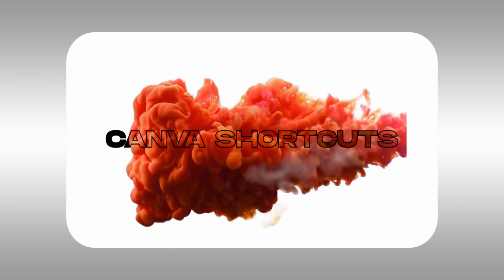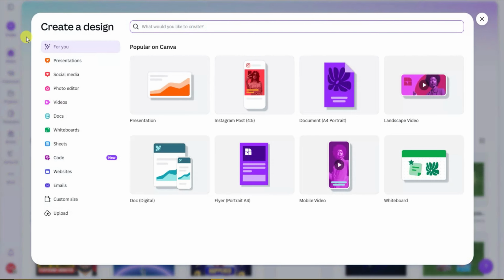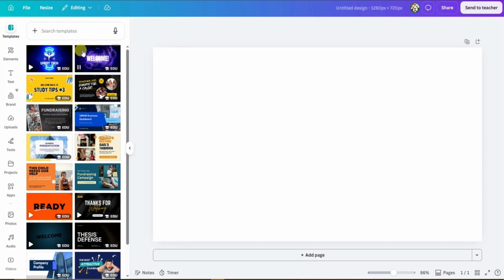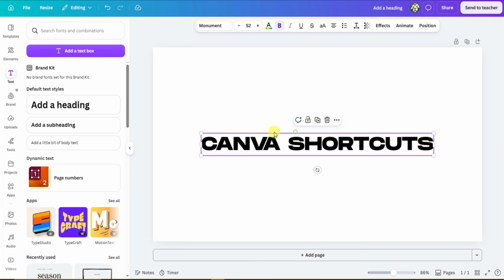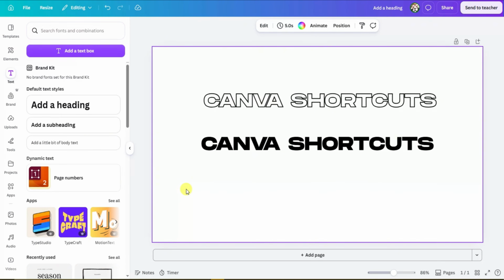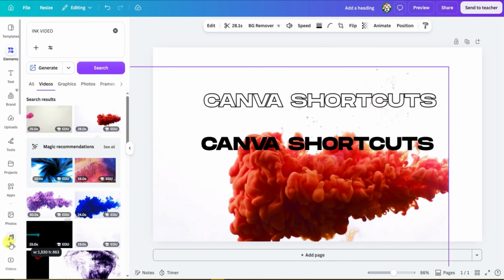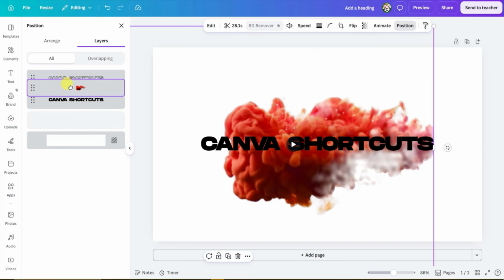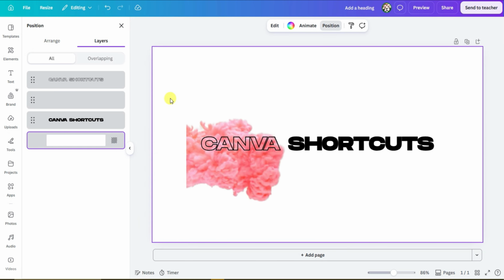How To Create This Viral Inked Text Effect In Canva (Step-By-Step Tutorial)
Welcome to Canva ShortCuts your go-to channel for quick, easy, and creative Canva tutorials! In our very first video, we show you How to Create This Viral Inked Text Effect In Canva, a stunning design trend taking over social media. Learn step-by-step how to design eye-catching text effects using only Canva's free tools perfect for reels, thumbnails, posters, and social media posts. Whether you're a beginner or a Canva pro, this channel will help you master trending design techniques in minutes.

how to create inked text effect in canva
viral text effect tutorial canva
canva text effect for beginners
trending canva design tutorial 2025
how to make ink effect text canva
canva viral design tutorial step by step
canva text effect for social media posts
easy canva tutorial for beginners
canva design hacks for reels
how to design viral text in canva
canva tutorial for thumbnail design
canva ink text effect free tutorial
canva graphic design tricks 2025
how to use canva for viral content
canva text styling tutorial